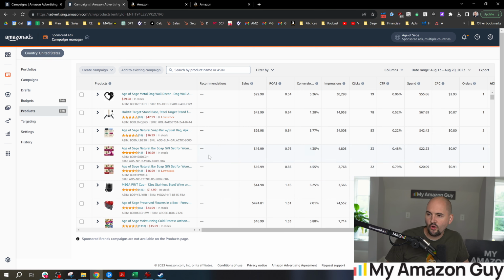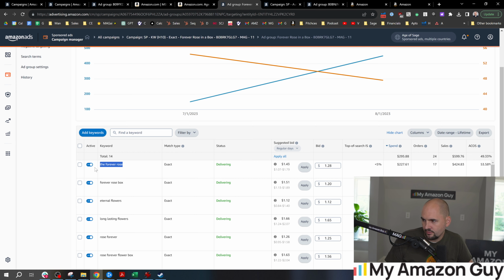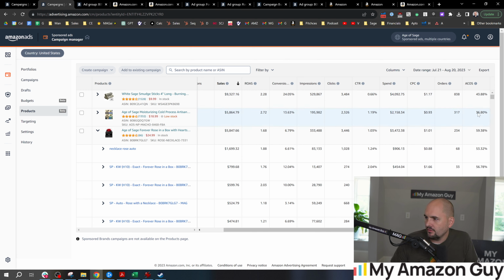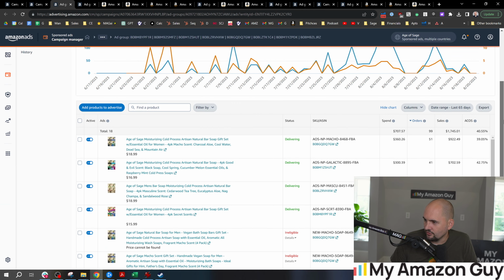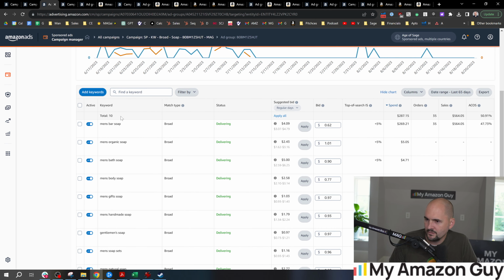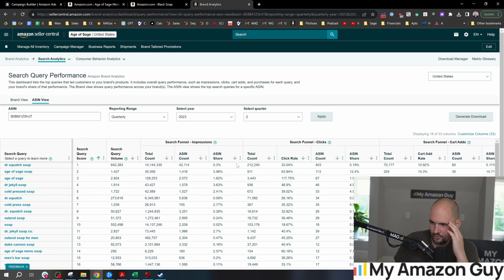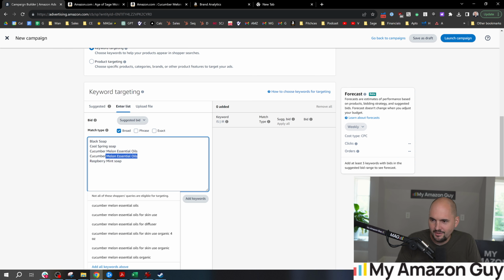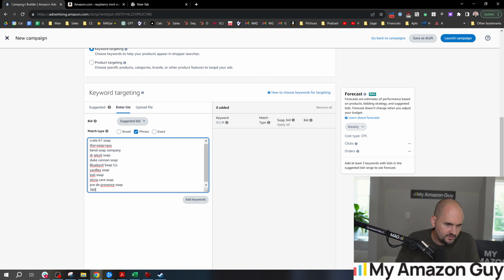Lower Amazon PPC ACOS 3% with this NEW Product Ad Feature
Amazon PPC success isn’t luck—it’s strategy! Get your FREE 2025 PPC Guide now!

Amazon just added new features inside Seller Central, giving sellers more data at the product level. These tools help advertisers track campaign performance, optimize spending, and adjust bidding strategies for better results. In this video, Steven Pope walks through the beta features and how they impact ad strategies.

Ready to win on Amazon? Let’s talk click now.

Timestamps
00:00 - Amazon Adds New Features in Seller Central
00:14 - Introduction to Product-Level Data Insights
01:07 - Why Exporting Data Helps in Ad Optimization
02:21 - Breaking Down Amazon's New Product-Level Ad Data
03:42 - How to Analyze Amazon Ads Performance
05:18 - Sorting Campaign Data for Better Ad Spend
06:57 - Identifying High ACoS Campaigns & Fixing Wasted Spend
09:07 - Using Negative Keywords to Improve ACoS
12:00 - Should You Focus on High or Low ACoS Products?
14:25 - Stock Levels & Inventory Issues Affecting Ad Performance
18:03 - How to Target Competitor Products with Amazon Ads
22:21 - Using Data to Optimize Campaign Targeting
25:35 - Creating New Campaigns for Maximum Results
32:19 - Finding High-Converting Keywords Using Brand Analytics
38:04 - Launching New Amazon Ad Campaigns Based on Data
41:54 - Final Thoughts & How to Get PPC Help

🚀 Grow your brand's account with ease with our Amazon SOP Library which includes 450+ SOPs.

❓ Do you want to grow your Amazon sales or solve a problem? and get help